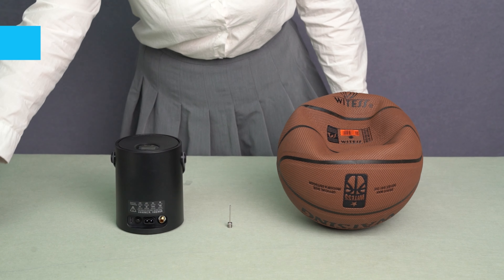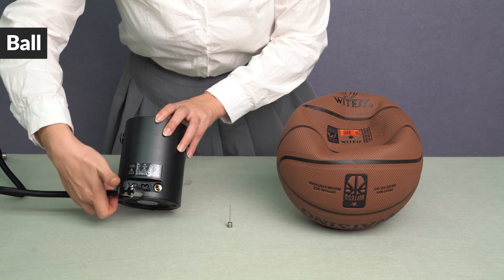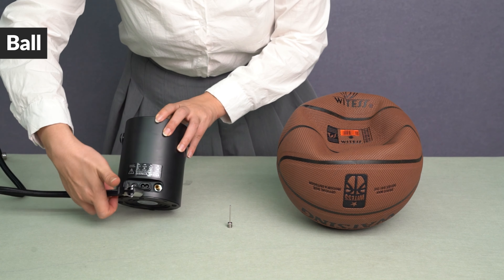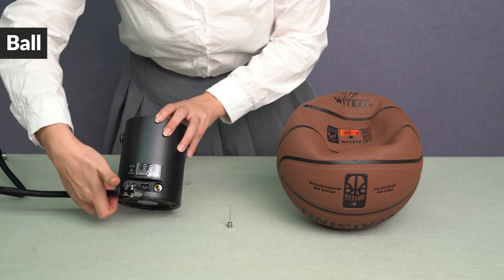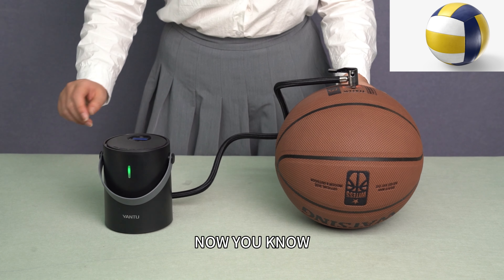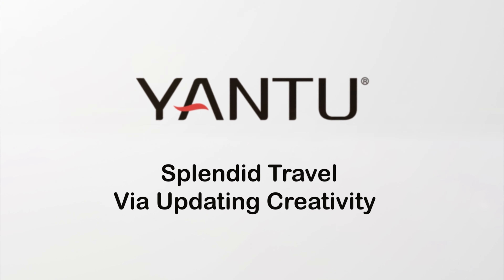④A05 Wireless Model Usage Scenario Instructions---Balls④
A05 wireless model can be used for basketball, volleyball, football, and so on!